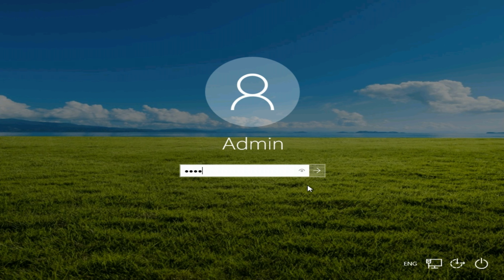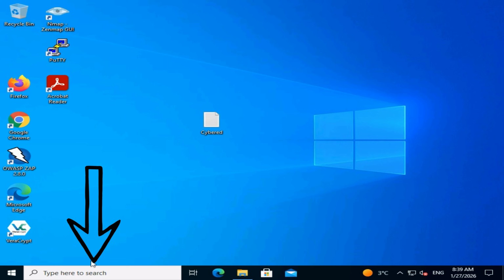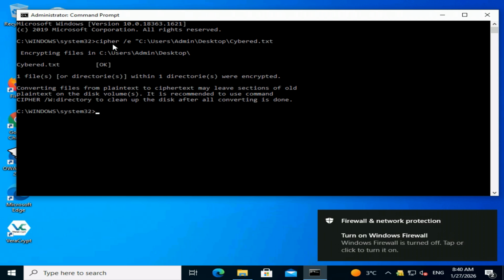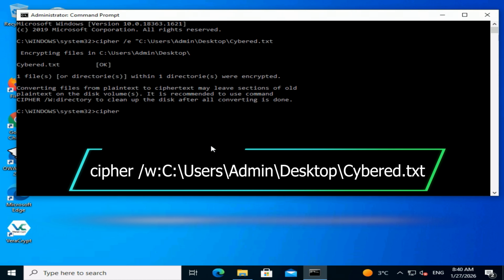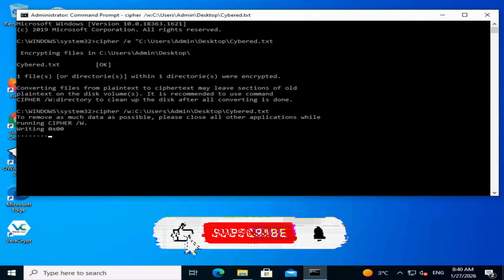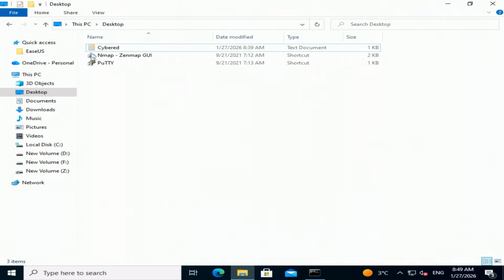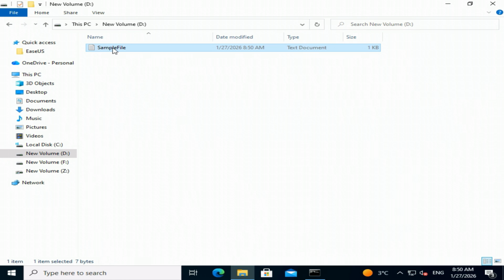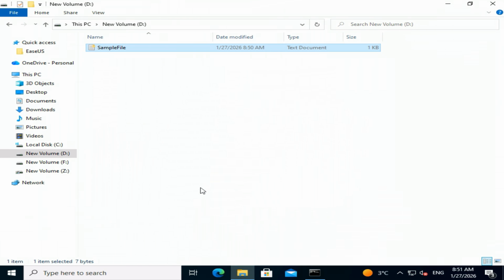Windows File Encryption Tutorial (EFS) | Encrypt Files with Cipher Command | CyberEd Lab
In this hands-on cybersecurity lab, I demonstrate how to use Windows’ built-in Encrypting File System (EFS) to protect sensitive files from unauthorized access.

You’ll learn two practical methods for encrypting files on Windows:

Encrypting a file using the cipher command in Command Prompt

Encrypting a file using Advanced Attributes in File Explorer

This lab is ideal for beginners in cybersecurity, IT support, CEH, CompTIA Security+, or anyone who wants to understand how Windows file-level encryption works in real environments.

🔐 Lab Objectives

Understand what the Encrypting File System (EFS) is

Encrypt files using the cipher /e command

Securely overwrite plaintext remnants using cipher /w

Enable file encryption using Advanced Attributes

Verify encrypted files in Windows

Windows 10

Encrypting File System (EFS)

Cipher.exe command-line utility

NTFS file system

Advanced file attributes

📌 Commands Used in This Lab

cipher /e "C:\Users\Admin\Desktop\Test.txt"
cipher /w:C:\Users\Admin\Desktop\Test.txt"

👨‍💻 Who This Lab Is For

CEH and CompTIA Security+ students

Cybersecurity beginners

Anyone learning data protection and encryption

🚀 Follow CyberEd for More Labs

I post regular hands-on labs covering:

Ethical hacking

Windows & Linux security

Networking fundamentals

CompTIA / CEH exam prep

Real-world cybersecurity skills

💬 Comment if you want the next lab in this series